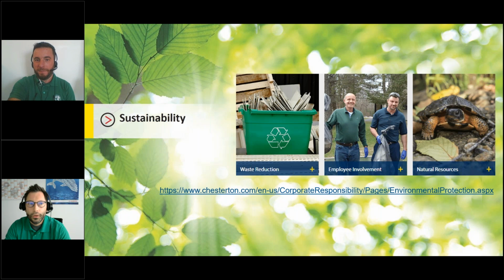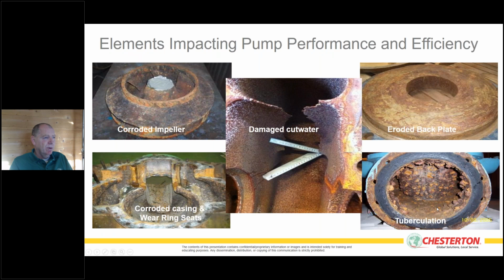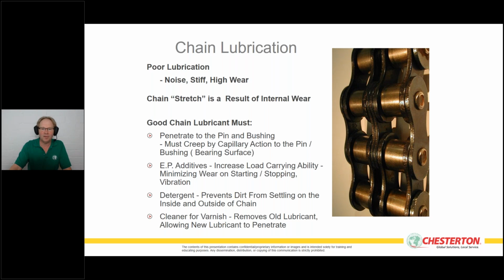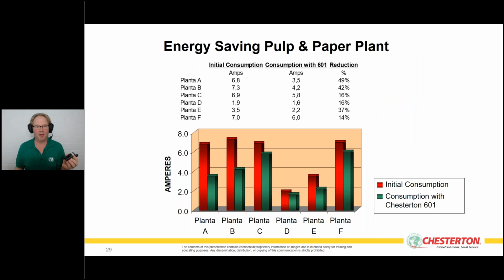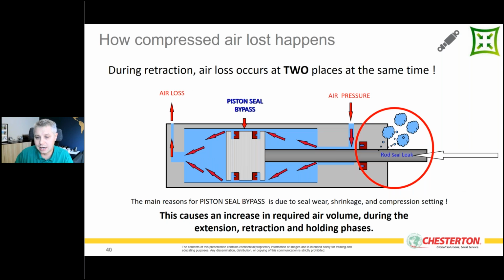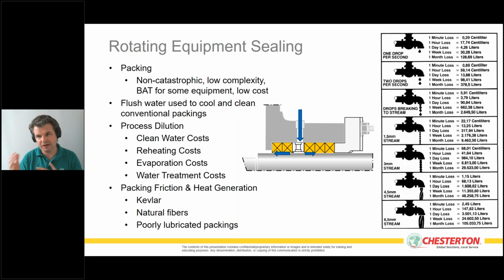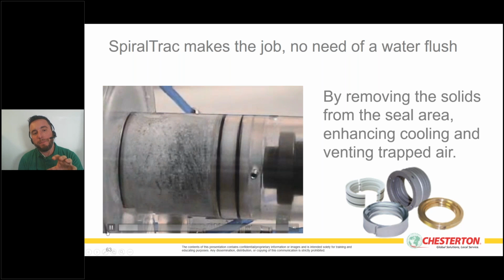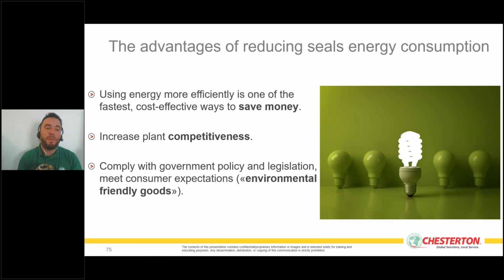Saving resources through advanced sealing and energy reduction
Your plants resources are precious and have a price and reduced consumption can lead to improved competitiveness. We, at Chesterton,  can help you achieve your goals with modern programs to reduce consumption, and costs. In this seminar learn how Chesterton can help you achieve this!